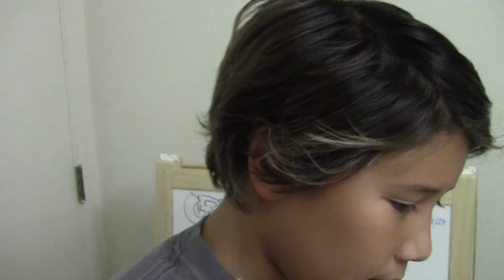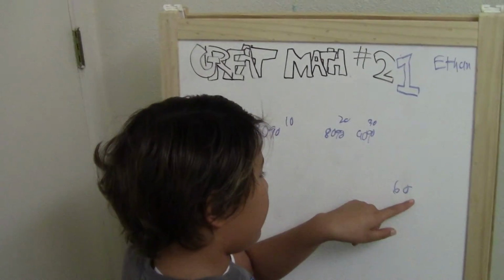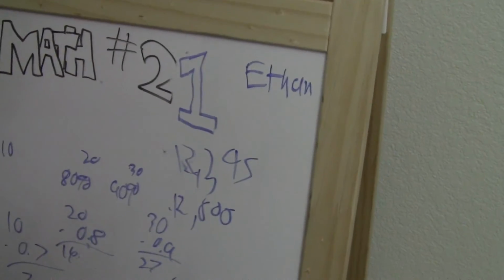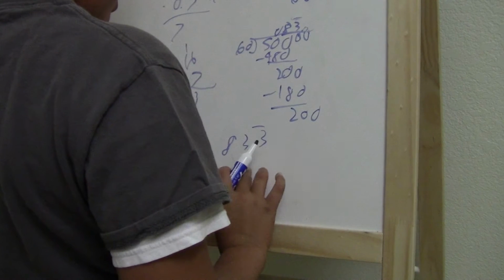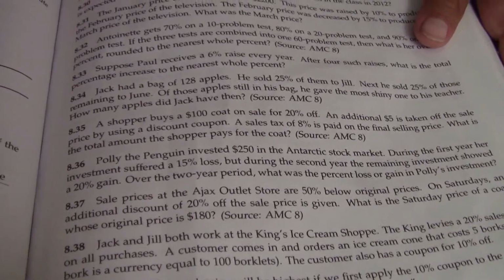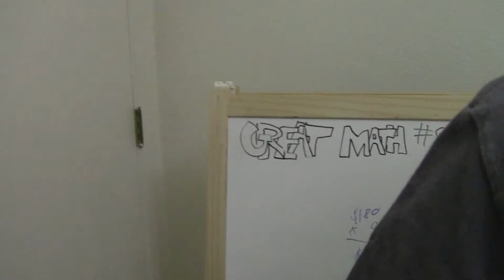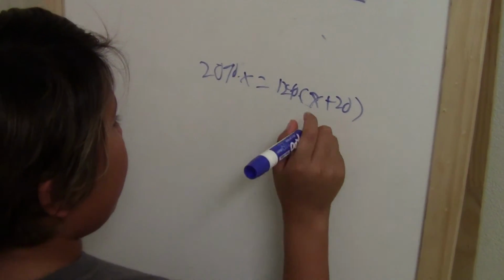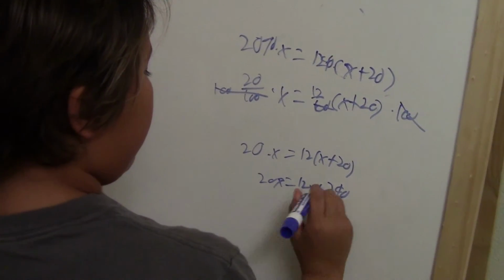Ethan#GreatMath21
Ethan is resolving 3 Problems in this video about Percent
1 - WORD Problem with percent and adjustement of grades
2 - WORD Problem with percent and discount price
3 - Equation with one unknown using Percent